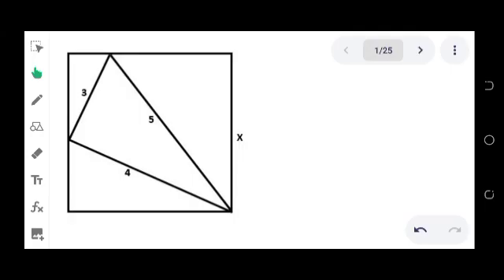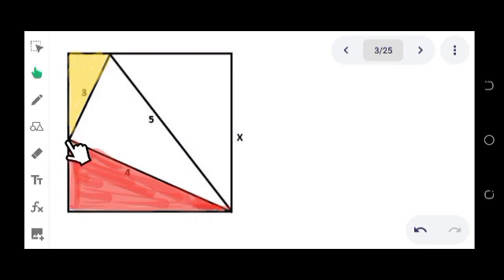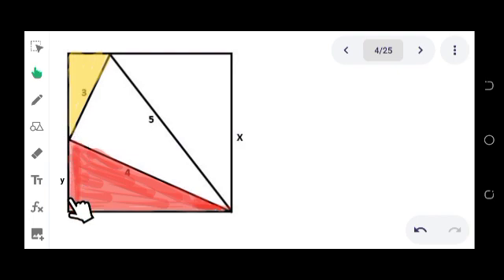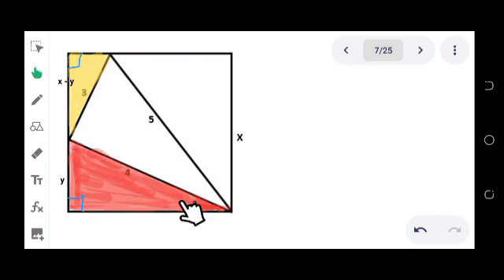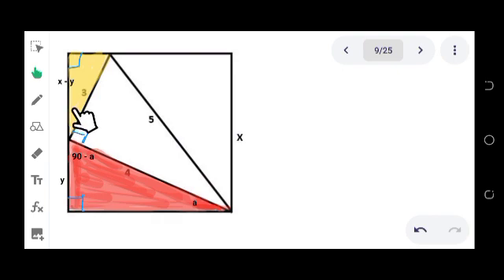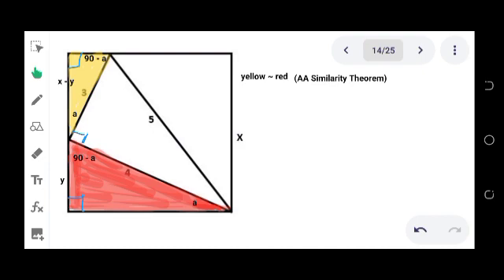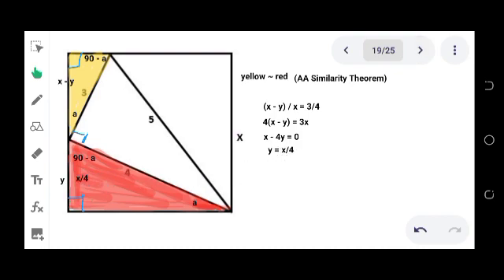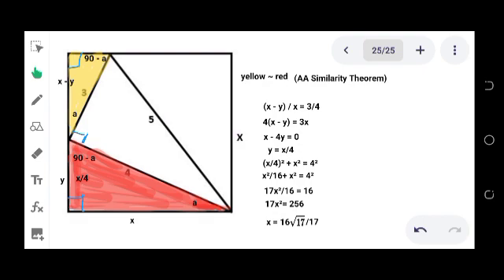GEOMETRY PROBLEM 17- SIDE OF A SQUARE INSCRIBED BY A 3-4-5 TRIANGLE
Given a square of side x with a triangle with sides 3,4, and 5 inscribed in it, find theeasire of the side of a square.